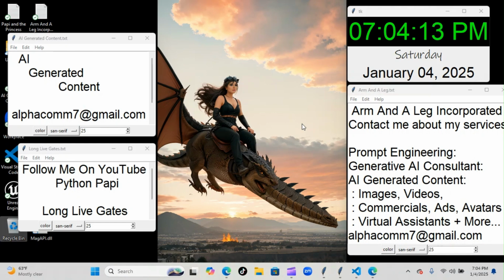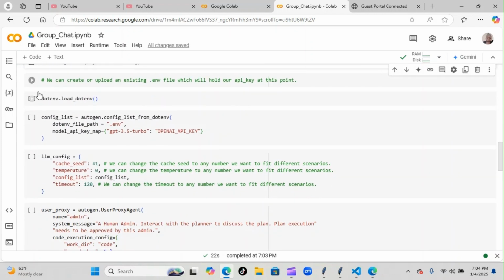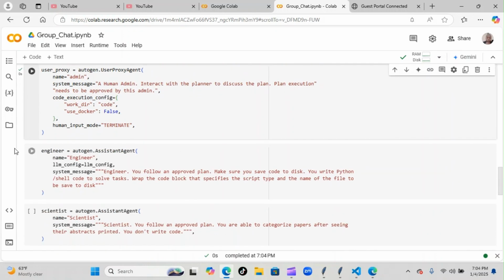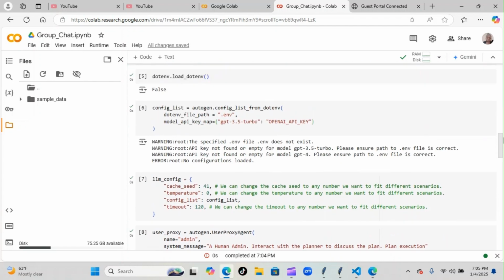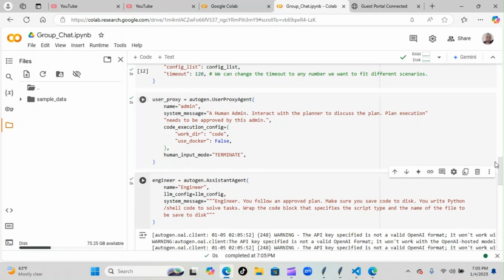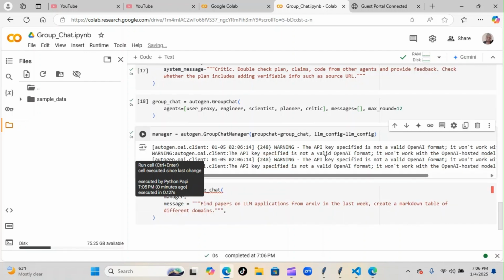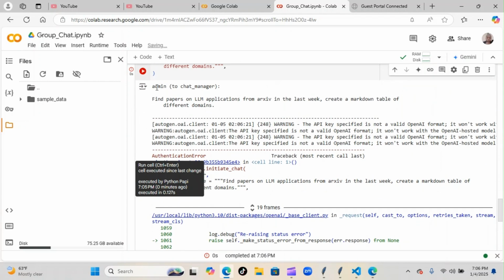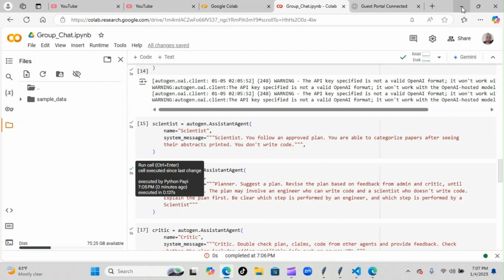Python Papi / AI Learning Agents Introduction - Part 8